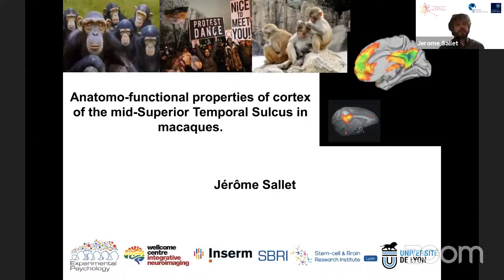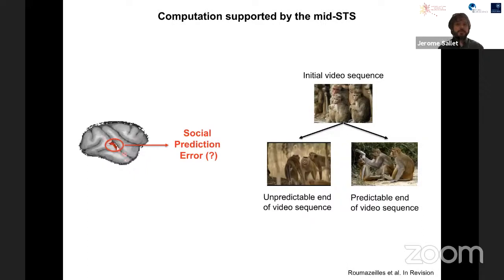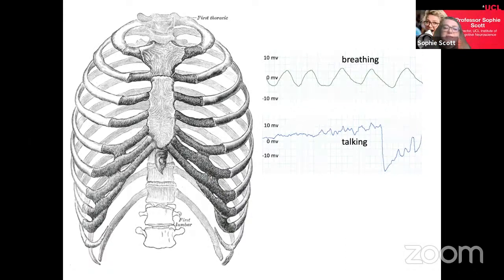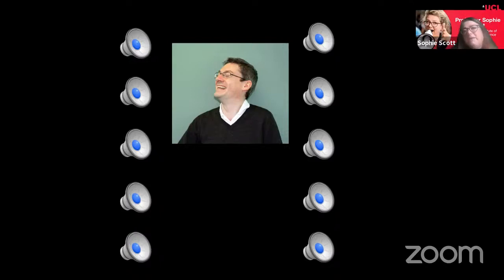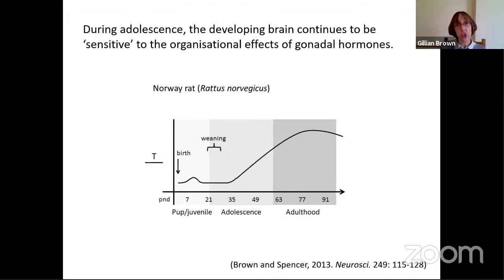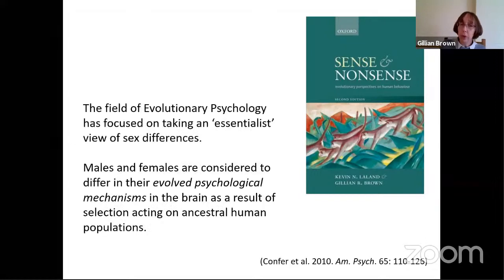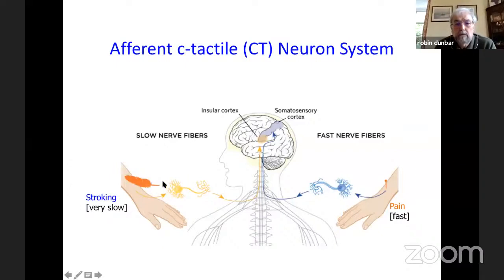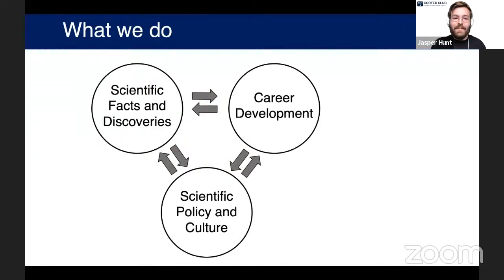Neurobiology: Evolutionary Insights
Recorded at the Oxford Autumn School in Neuroscience 2020

This is a high level meeting intended only for current academics and postgraduate students conducting research in neuroscience.

Chair: Professor Robin Dunbar, Department of Experimental Psychology, University of Oxford

Dr Jerome Sallet, Department of Experimental Psychology, University of Oxford
Anatomo-functional properties of the social brain in human and non-human primates

Professor Sophie Scott, Institute of Cognitive Neuroscience, University College London
The neurobiology of speech and laughter - an evolutionary perspective

Dr Gillian Brown, School of Psychology and Neuroscience, University of St Andrews
Prenatal hormones and sex differences in human behaviour

Professor Robin Dunbar, Department of Experimental Psychology, University of Oxford
The neurobiology of social bonding